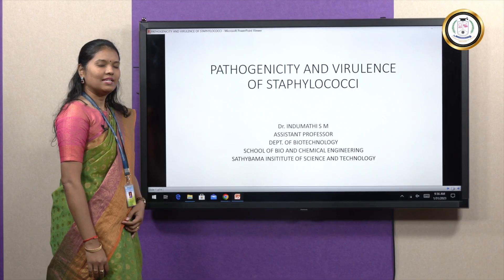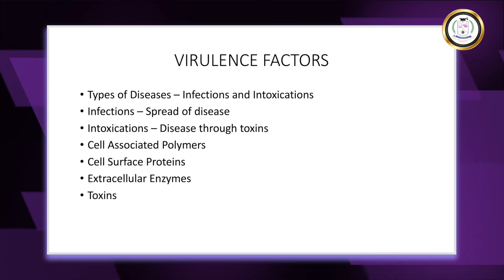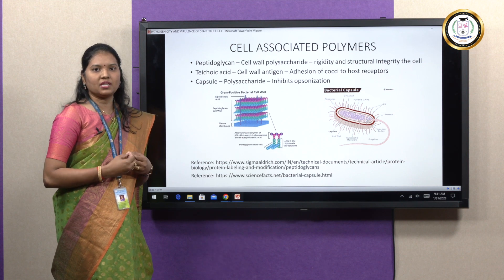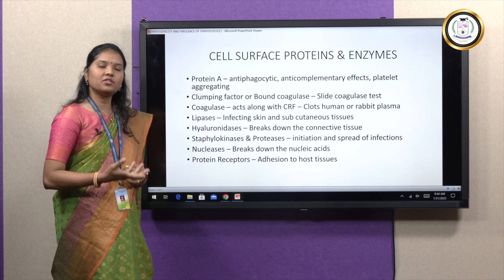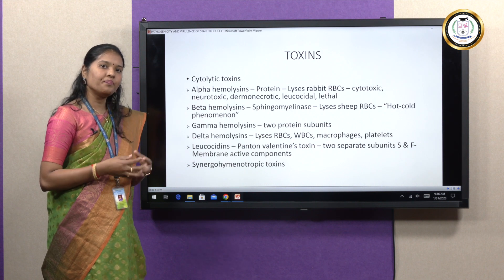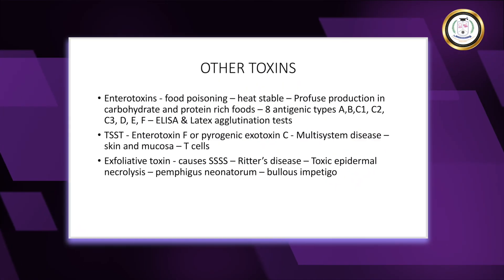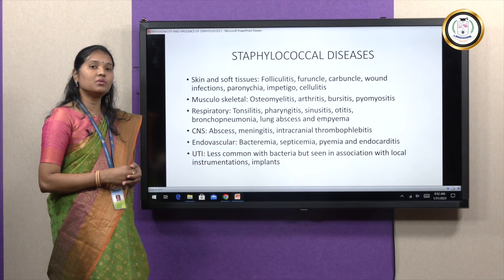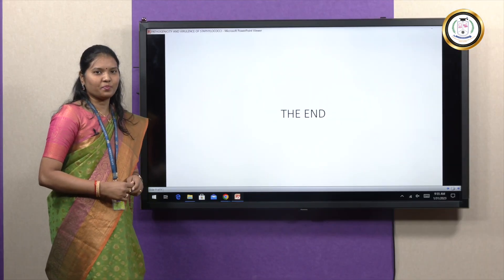Pathogenicity and Virulence of Staphylococci - Dr. Indumathi S M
In this video, the virulence factors and antigenic structure of staphylococci are explained in detail. The pathogenesis and  types of multiple systematic diseases caused by staphylococci is also discussed. Treatment for staphylococcal diseases is also summarized.